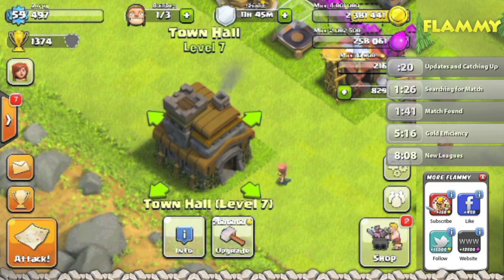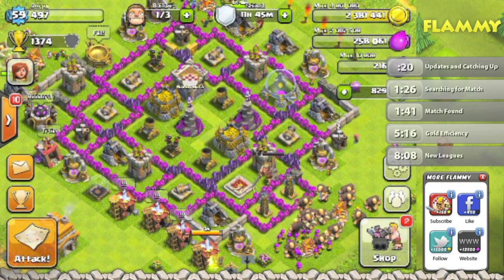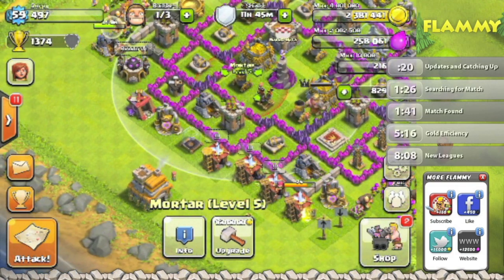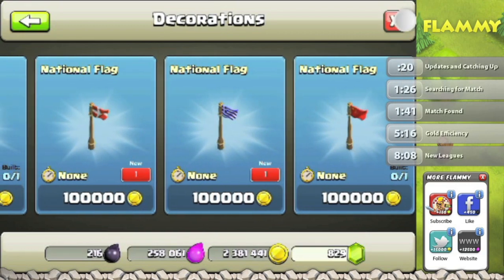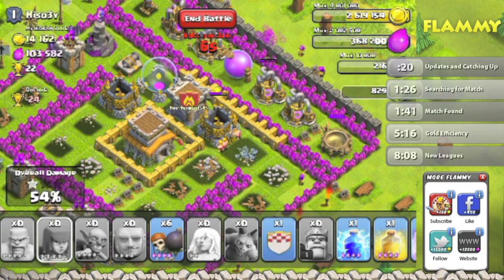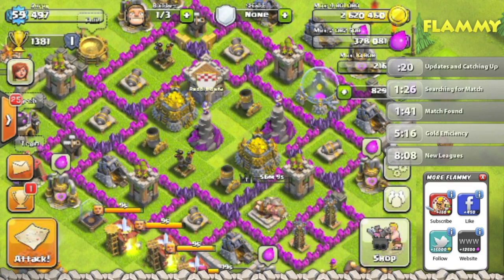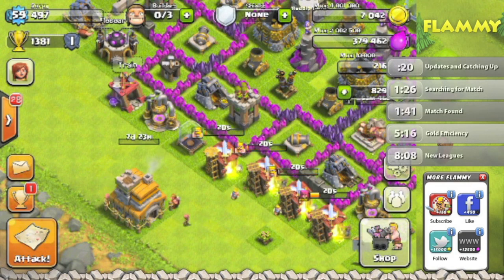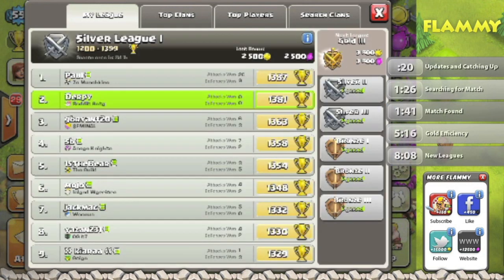Clash of Clans - Let's Play - Town Hall 8.... In Progress! - [4-43] (Gameplay Commentary)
Town Hall 8... In Progress! What do you guys think of the new video layout?

Last step in preparing for Town Hall 8 is getting the gold needed for the upgrade... and now is the time to start on that project!

Over the next few videos (I predict it will probably be two videos) I will be attacking for the gold needed to upgrade. all 2 million of it.

Just after this video ended while I was editing my base was attacked... but they only took out the town hall, leaving my full 1.5 million gold untouched :) Get ready for Town Hall 8!

Have a Question for a future Question and Answers video?